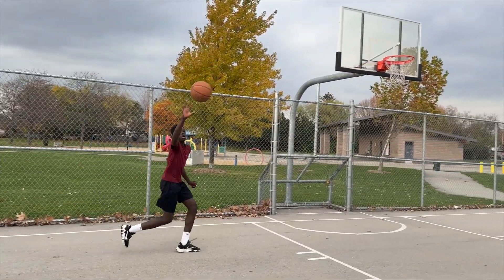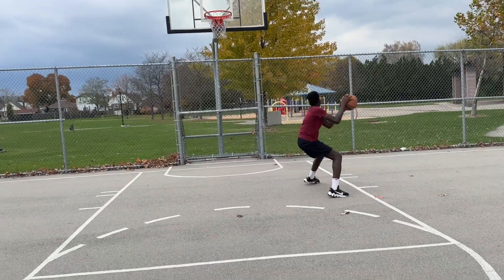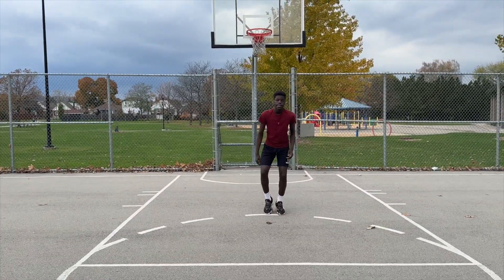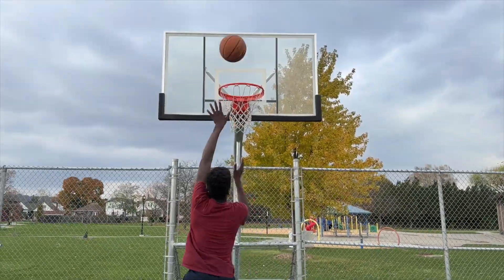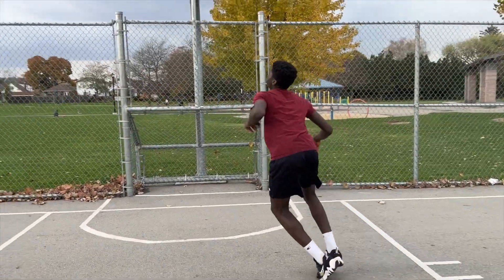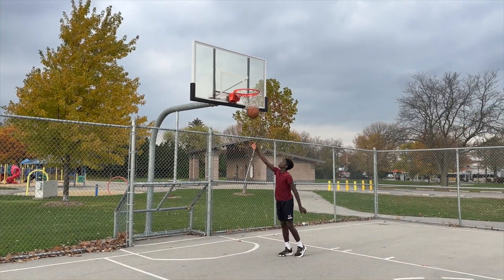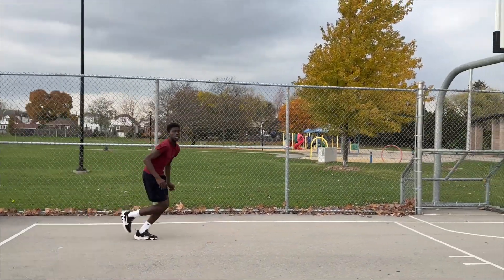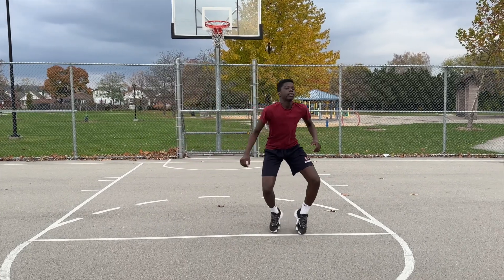Elevate Your Game: Effective Basketball Drills for Catching and Finishing Inside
Elevate Your Game: Effective Basketball Drills for Catching and Finishing Inside, in this video I breakdown different Basketball drills David did with me in one of our training sessions. These Basketball drills will help you become a better Basketball player and score more points. The reasons is because With these drills you will learn to have a greater ability to catch bad passes and finish at the rim. I hope these Basketball drills help you. David Kouadio is one of the best 13 year old Basketball players in Canada, let's keep cheering him on, he's amazing.